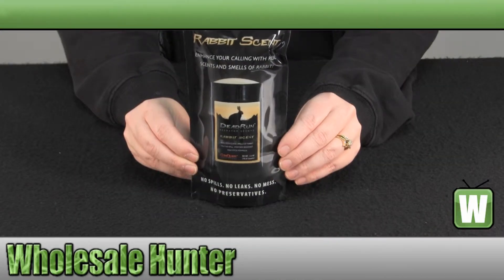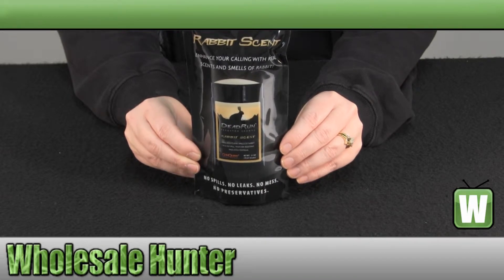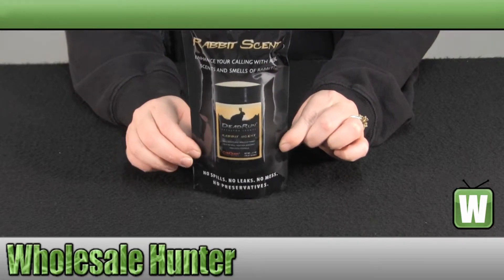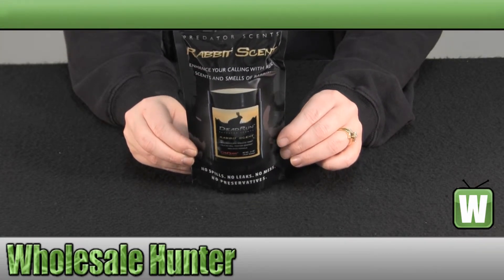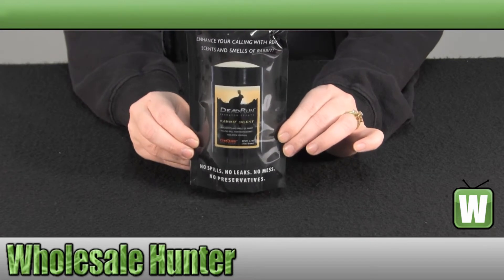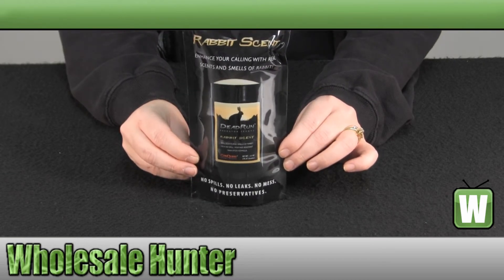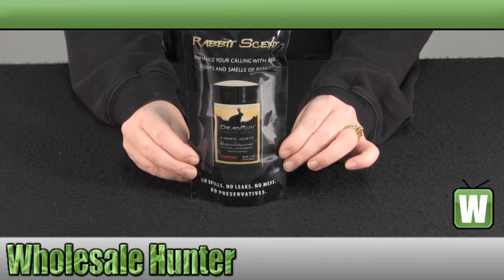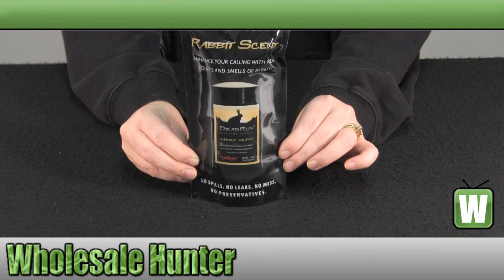Conquest Sents Rabbit Predator Scent Stick mfg# 1504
Conquest Sents Rabbit Predator Scent Stick mfg# 1504, unboxing video. At Wholesale Hunter